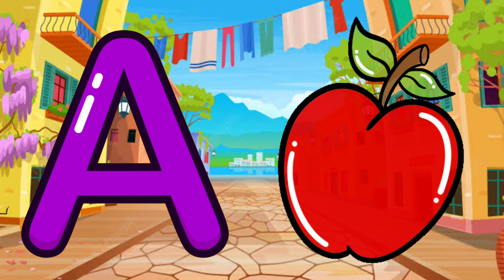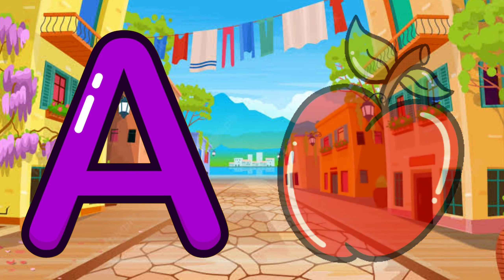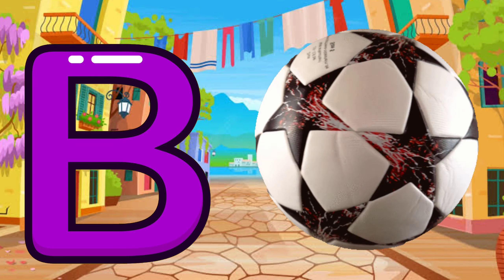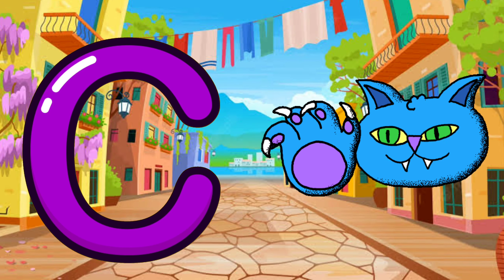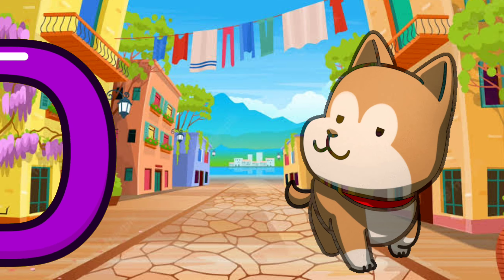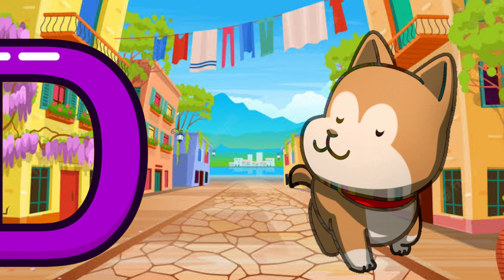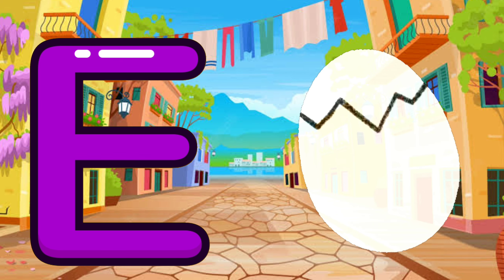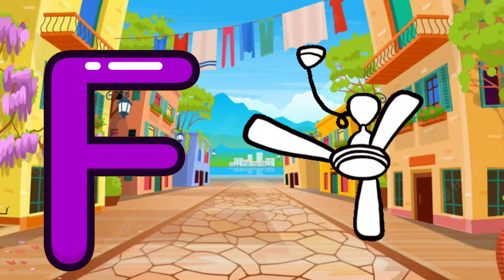A for Apple, B for Ball, ABCD, ABCD Alphabets, English Alphabets, English Rhymes, English Letters,